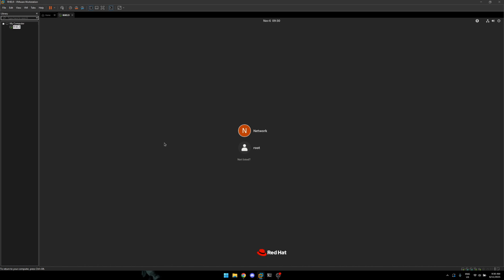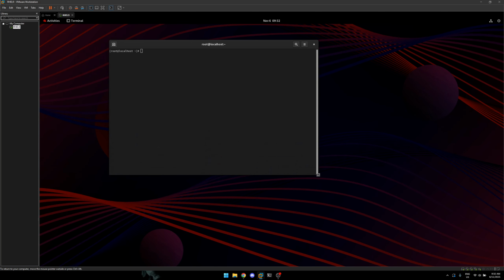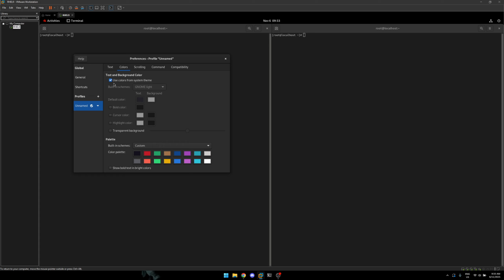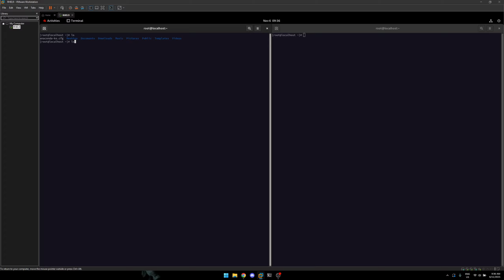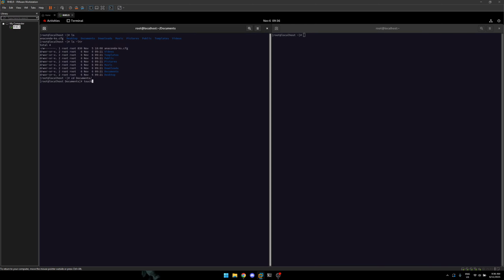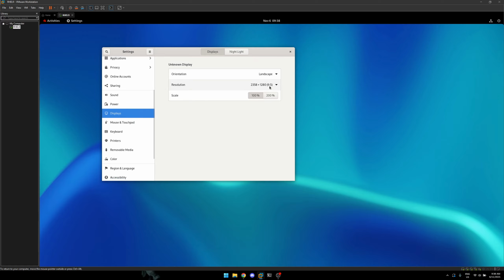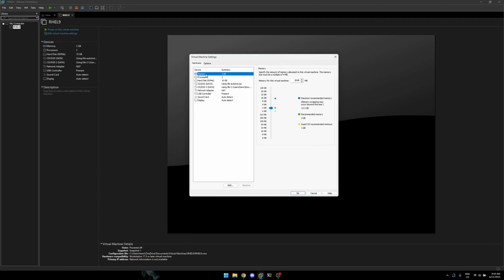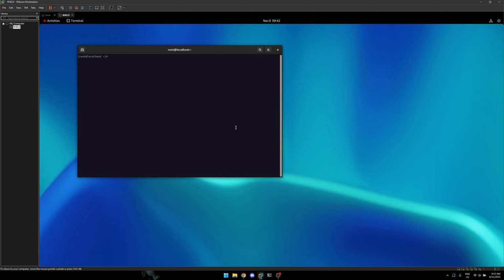Getting Comfortable in RHEL9: A Quick Tour of the Red Hat Desktop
🖥️ In this video, we’ll take a quick tour of the Red Hat Enterprise Linux (RHEL) desktop environment and get comfortable using it.
Whether you’ve just installed RHEL in your lab or you’re preparing for your RHCSA, this walkthrough will help you feel right at home with both the GUI and the terminal.

✅ What you’ll learn:
00:00 Intro
00:30 Exploring the GNOME desktop environment
02:00 Opening and customizing the Terminal (fonts, colours, and themes)
03:50 Navigating Files, Settings, and Workspaces
04:00 Useful keyboard shortcuts
07:00 Settings & Customisation
08:40 Expanding Storage

⌨️ Handy Shortcuts:
Snap terminals to the side of your screen: Super (Windows/Command) + Left/Right Arrow

Transition between desktop workspaces: Ctrl + Alt + Left/Right Arrow

Anyone setting up a RHEL or homelab environment